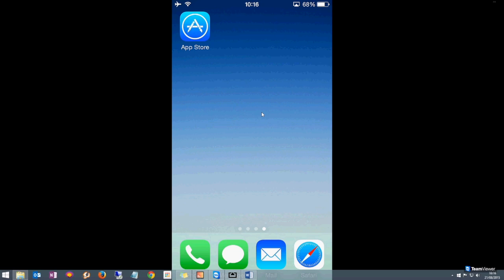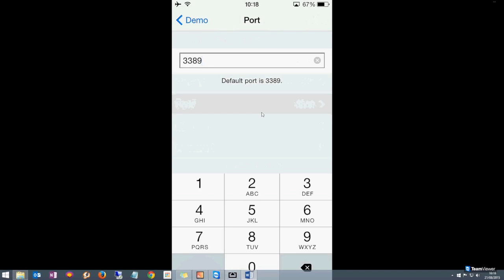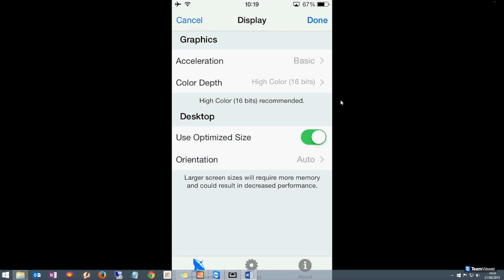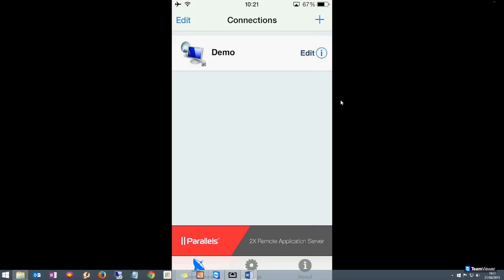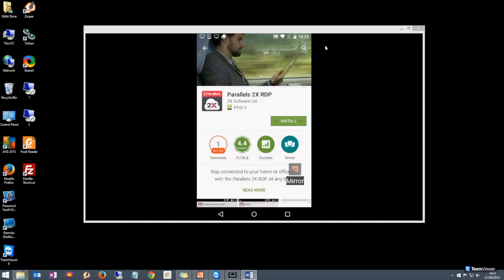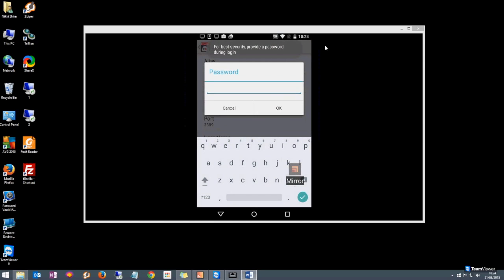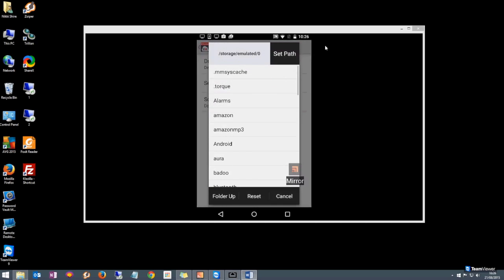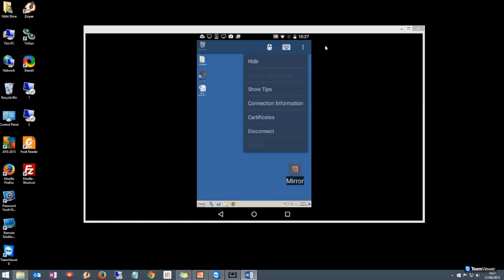Using your mobile device with Hosted Desktop webinar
This webinar will show you how to set up and use Hosted Desktop with your mobile device